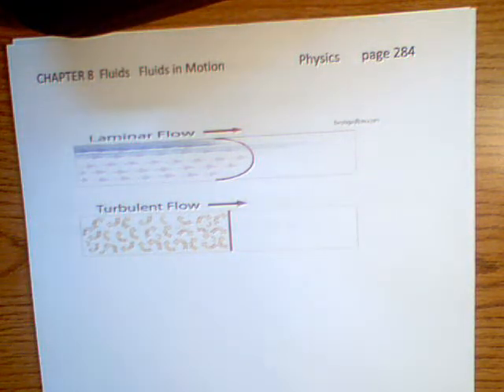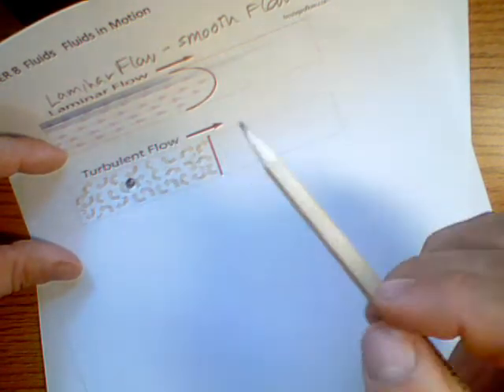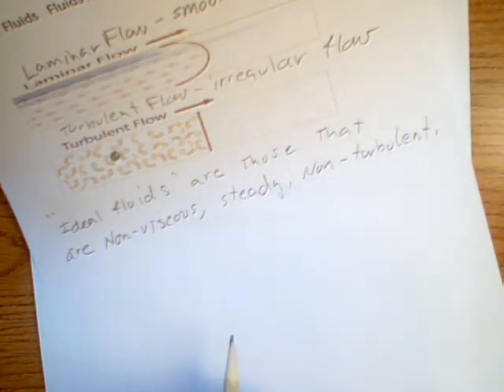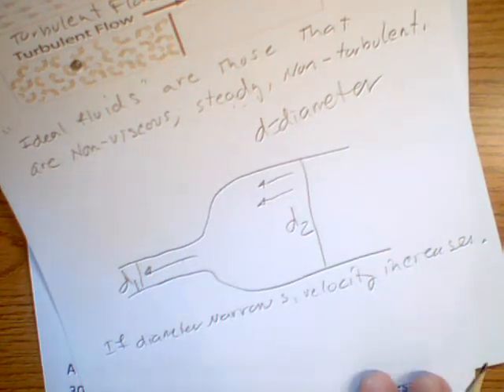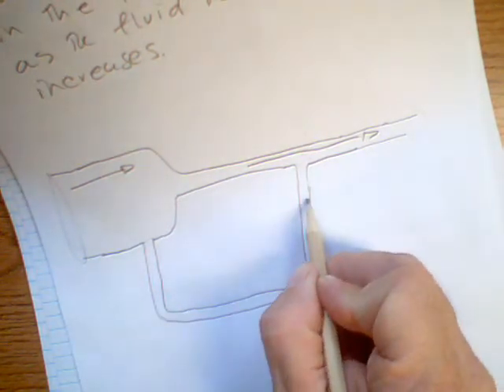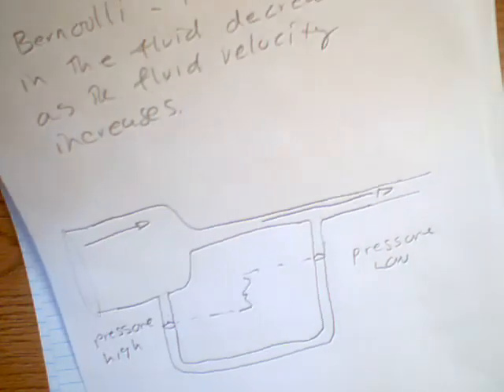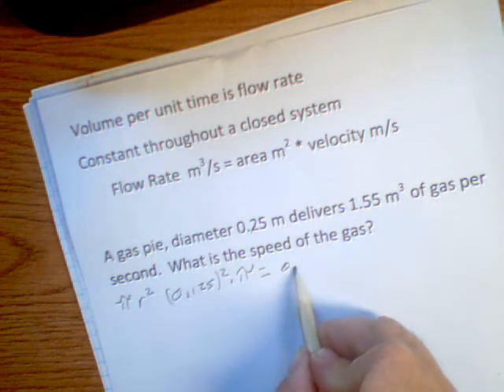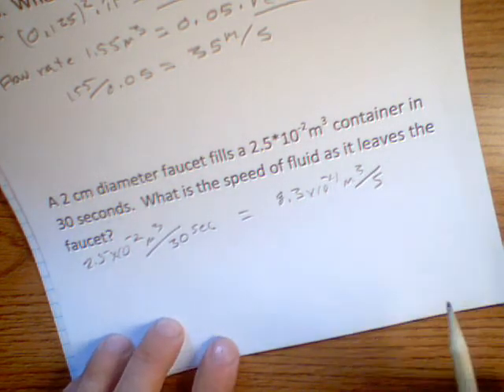phy ch 8 fluid flow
physics chapter 8 fluid mechanics, fluid flow  Bernoulli